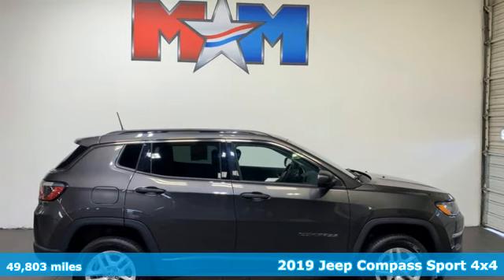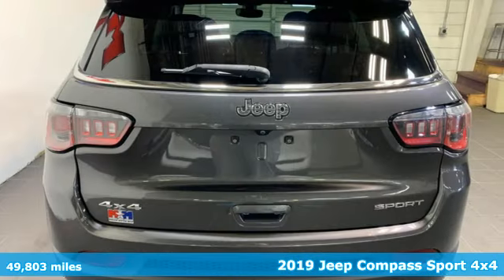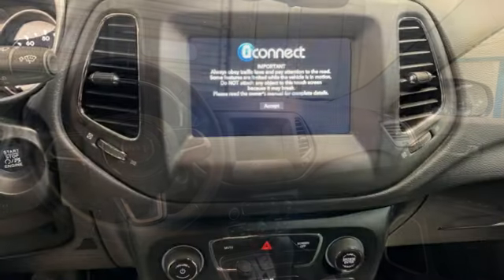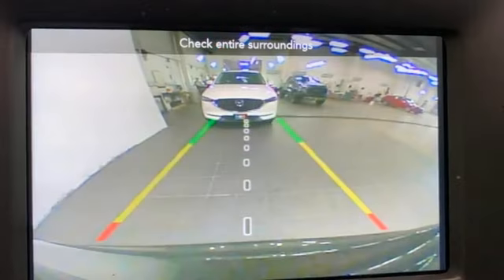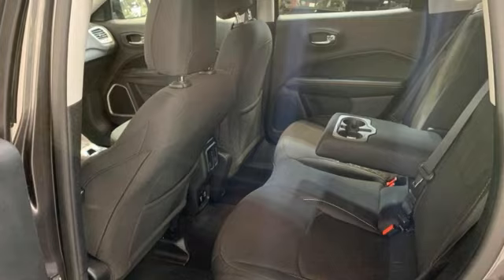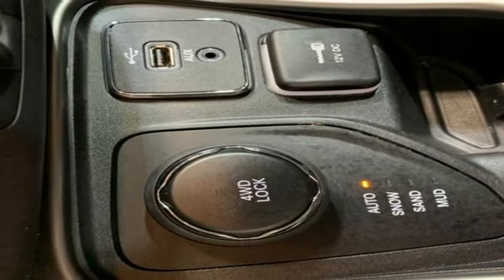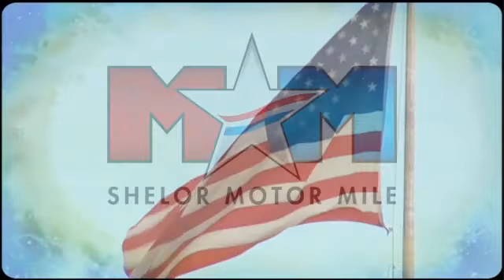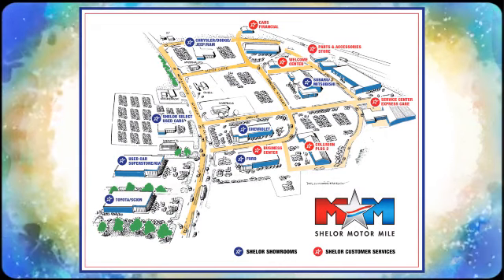Used 2019 Jeep Compass Christiansburg VA Blacksburg, VA DC230163A - SOLD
Year: 2019
Make: Jeep
Model: Compass
Trim: Sport Utility
Engine: 2.4L 4 Cylinder Engine
Transmission: 9-Speed A/T
Color: Granite Crystal Metallic Clearcoat
Interior: Black
Mileage: 49803
Stock #: DC230163A
VIN: 3C4NJDAB4KT600018
Great Shape, LOW MILES - 49,803! EPA 30 MPG Hwy/22 MPG City! Smart Device Integration, Dual Zone A/C, Keyless Start, BluetoothA®, iPod/MP3 Input, 4WD, ENGINE: 2.4L I4 ZERO EVAP M-AIR W/ESS... MOPAR INTERIOR PROTECTION PACKAGE CLICK ME!br /br /KEY FEATURES INCLUDEbr /Back-Up Camera, iPod/MP3 Input, BluetoothA®, Keyless Start, Dual Zone A/C, Smart Device Integration Rear Spoiler, MP3 Player, Keyless Entry, Steering Wheel Controls, Child Safety Locks. br /br /OPTION PACKAGESbr /TRANSMISSION: 9-SPEED 9HP48 AUTOMATIC, Deep Tint Sunscreen Glass, Bright Day Light Opening Moldings, Black Side Roof Rails, Wheels: 16 x 6.5 Silver Painted Aluminum, MOPAR Molded Cargo Tray, Delete Floor Mats, MOPAR All-Weather Floor Mats, ENGINE: 2.4L I4 ZERO EVAP M-AIR W/ESS. Jeep Sport with Granite Crystal Metallic Clearcoat exterior and Black interior features a 4 Cylinder Engine with 180 HP at 6400 RPM*. Serviced here, Originally bought here, New Tires, Local Trade-In br /br /EXPERTS ARE SAYINGbr /It's capable when the trail gets tough, and it's also a decent highway cruiser. -Edmunds.com. Great Gas Mileage: 30 MPG Hwy. AutoCheck One Owner Great Shape br /br /WHY BUY FROM USbr /At Shelor Motor Mile we have a price and payment to fit any budget. Our big selection means even bigger savings! Need extra spending money? Shelor wants your vehicle, and we're paying top dollar! br /br /Tax DMV Fees & $597 processing fee are not included in vehicle prices shown and must be paid by the purchaser. Vehicle information and equipment is based off standard equipment as decoded from VIN and may vary from vehicle to vehicle.br / Chevrolet Ford Chrysler Dodge Jeep & Ram prices include current factory rebates and incentives some of which may require financing through the manufacturer and/or the customer must own/trade a certain make of vehicle. Residency restrictions apply see dealer for details and restrictions. All pricing and details are believed to be accurate but we do not warrant or guarantee such accuracy. The prices shown above may vary from region to region as will incentives and are subject to change.